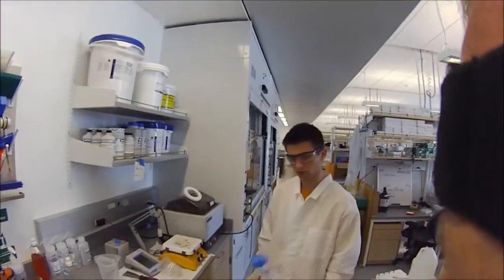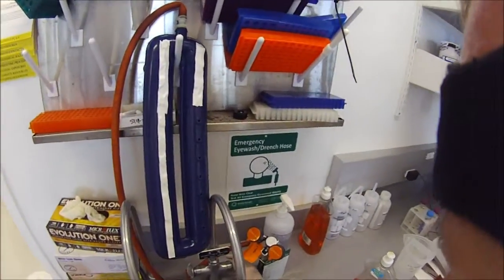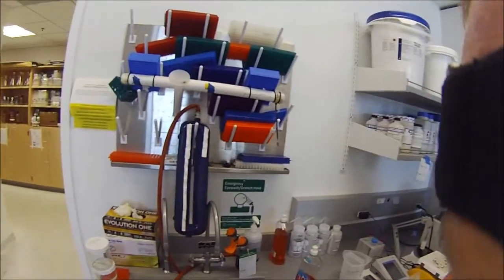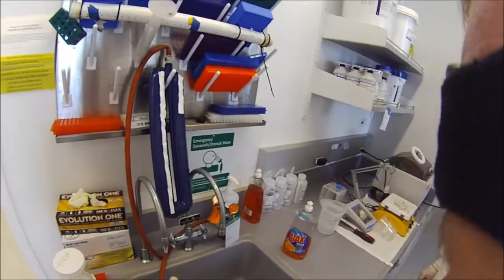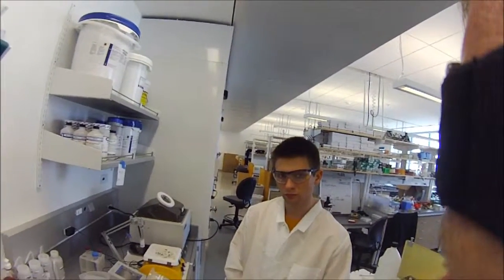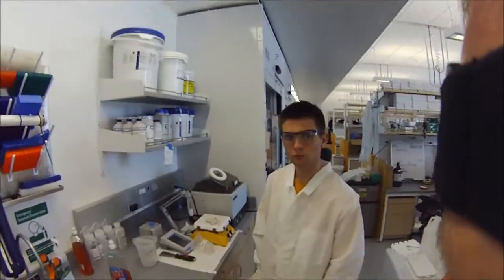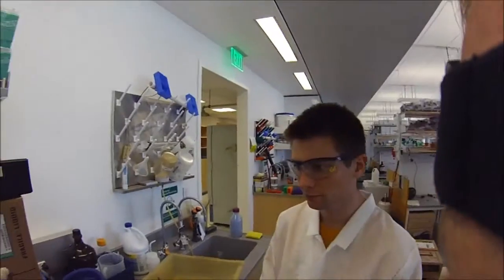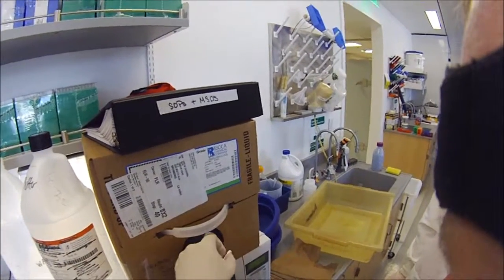Three grades of water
There are three grades of water:  tap, house deionized, and doubly-deionized (ddH20). You want the highest grade, ddH20, for any reactions involving nucleic acids and for resuspending your oligos.